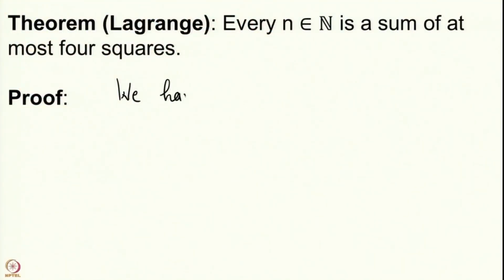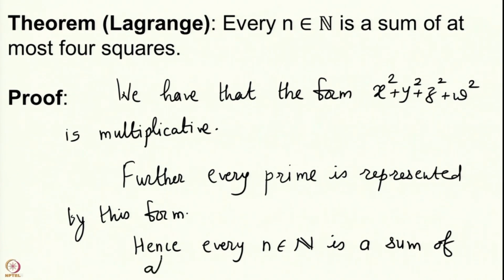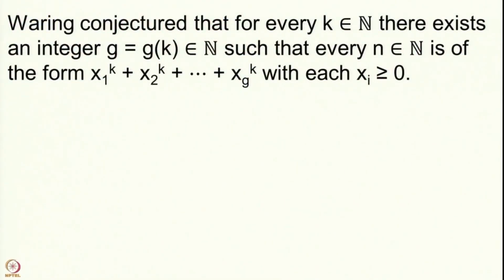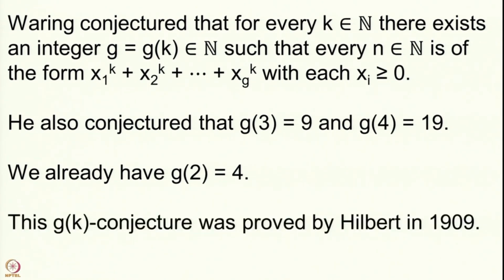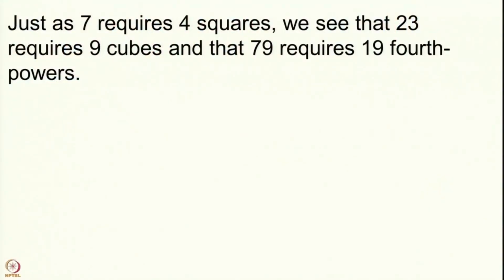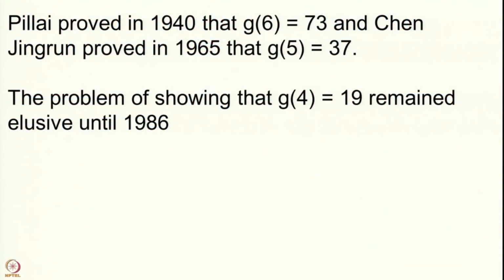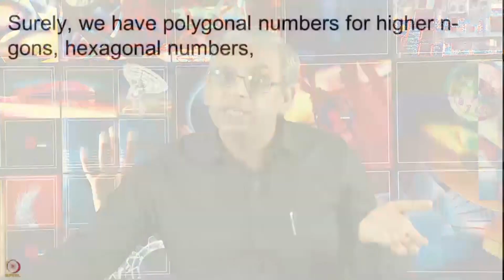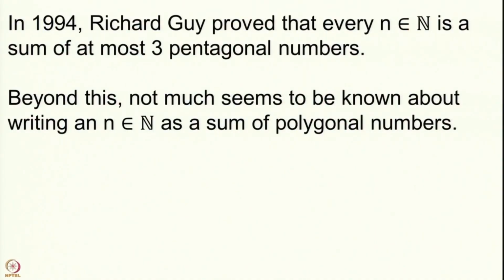Beyond Sums of Squares - I